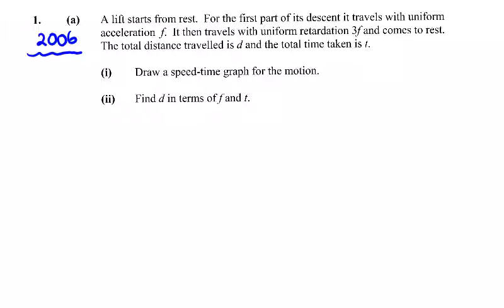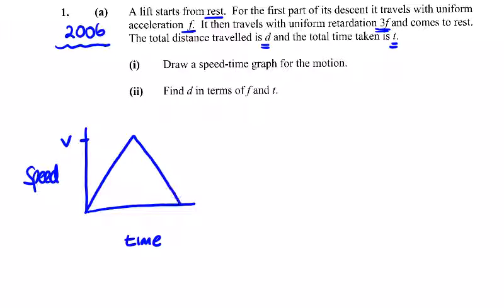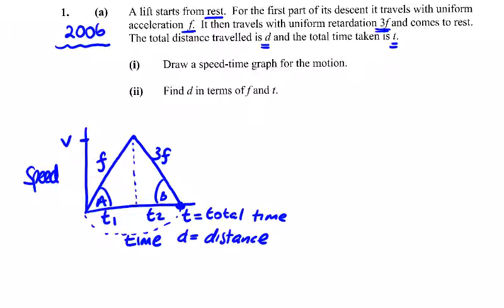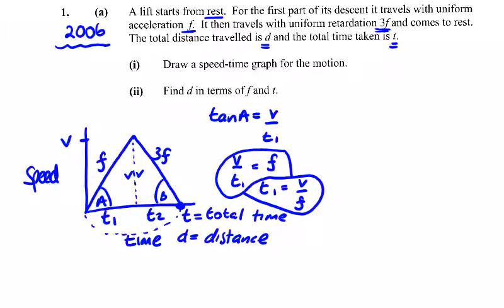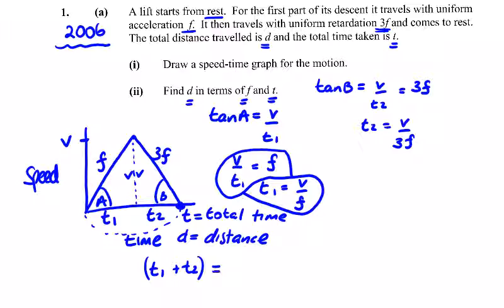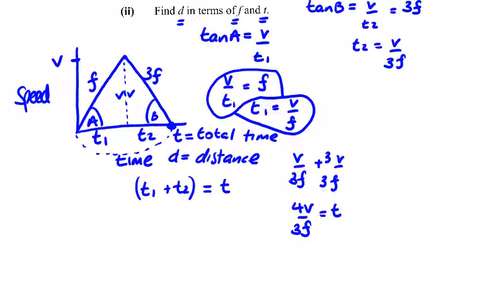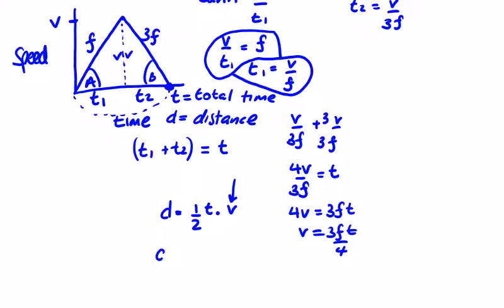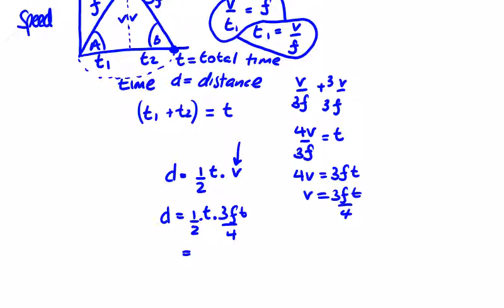2006 Linear Motion Q1a